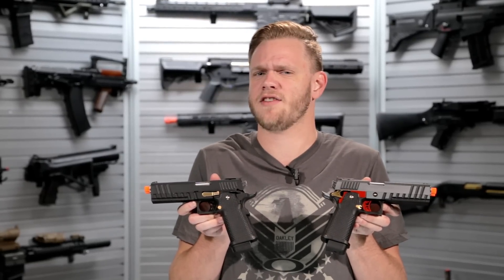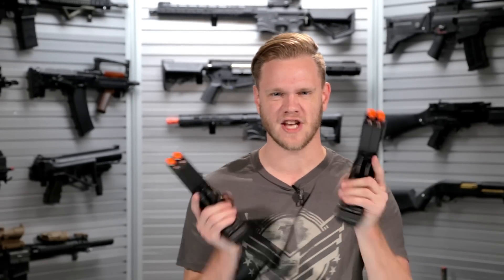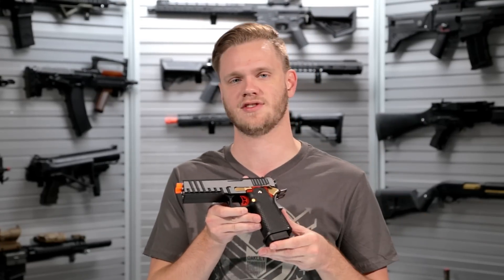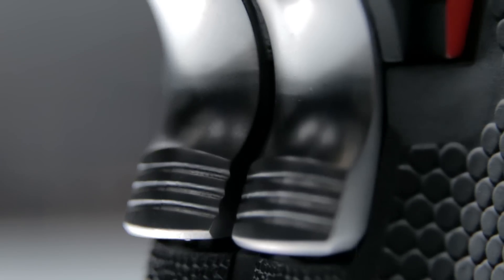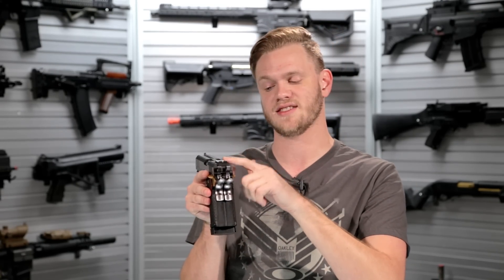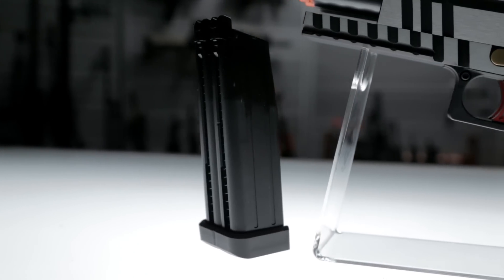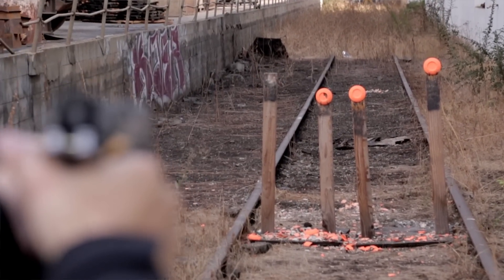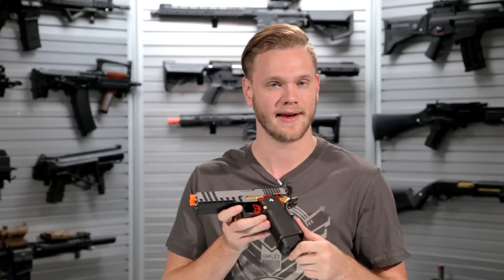AW Custom Double Barrel Hi-Capa Pistols [The Gun Corner] Airsoft Evike.com